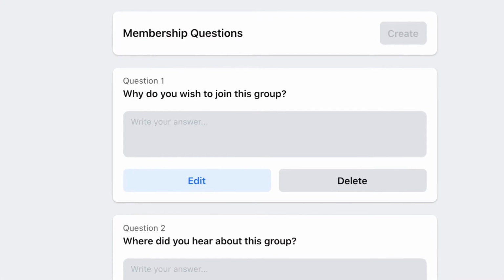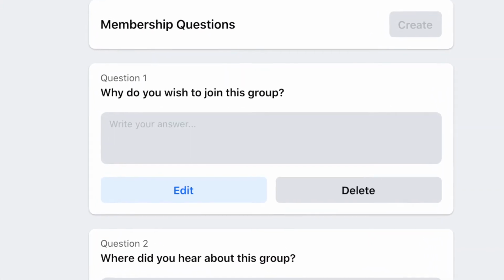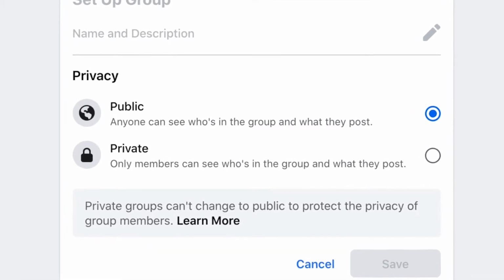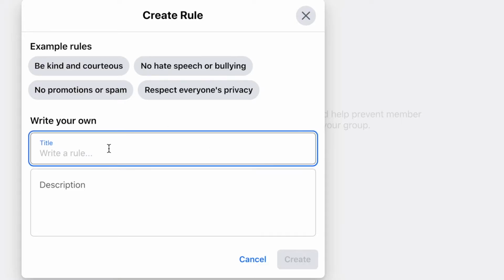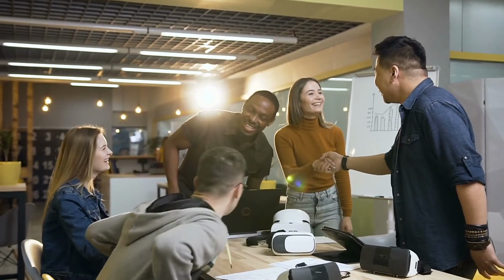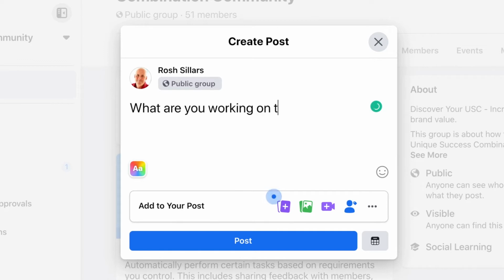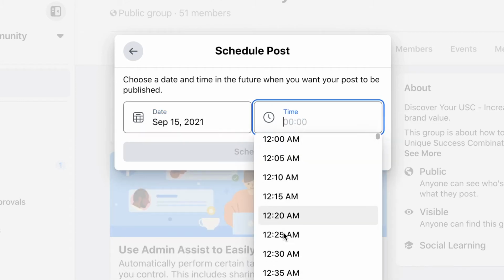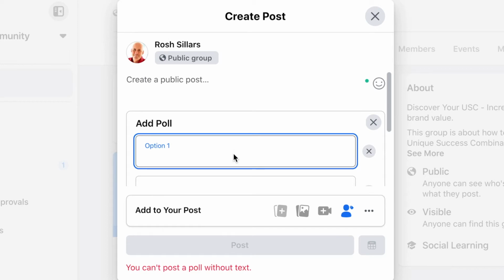Best Way To Use Facebook Groups For Customers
Use Facebook groups to find new or support your current customers. Groups can attract like-minded people who can support your business. More -- Can you get customers from Facebook comments?

Not everyone may be right for your group, however, having the right group can attract the right people who can become your best customers.

- Don't miss a future upload

Creative entrepreneur life and strategy using the combination code

I teach the Combination Code. I champion the power of combinations for you. Together we discover your Unique Success Combination (USC). A USC adds value, balance and peace of mind to your professional and entrepreneurial life. If you don't create your USC, life will create one for you (and it might not contain success).